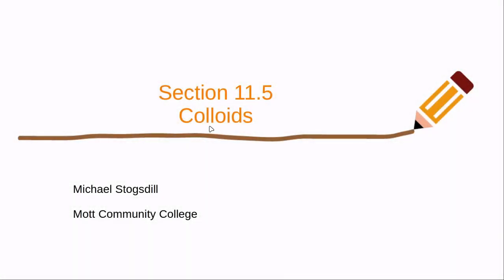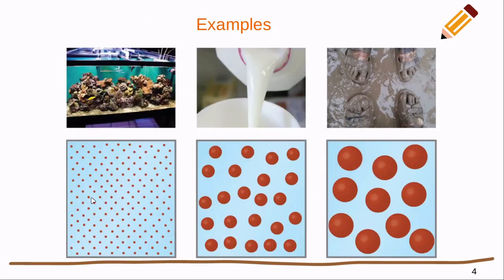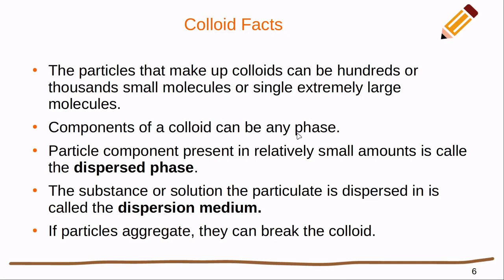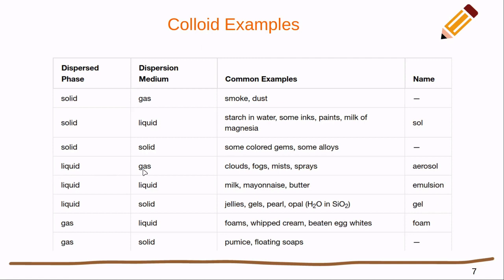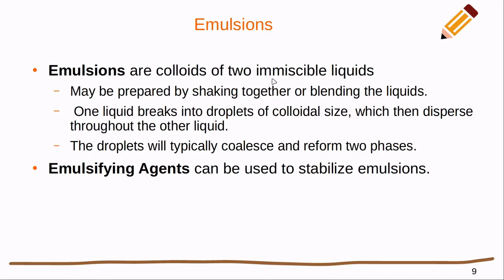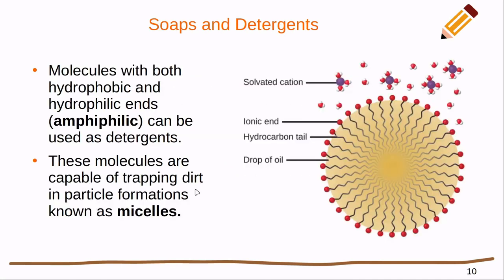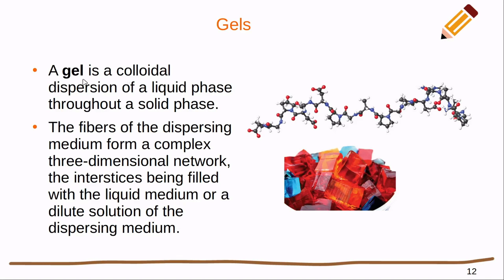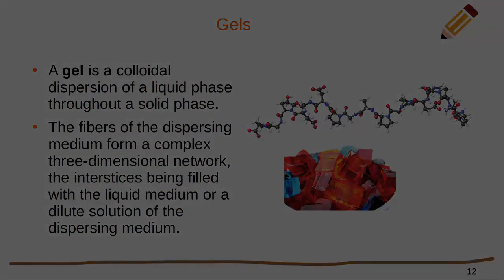OpenStax Chemistry 2e Chapter 11 Section 5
This video will review OpenStax Chemistry 2e Chapter 11 Section 5 - Colloids